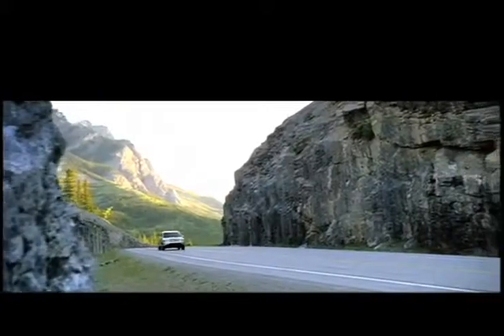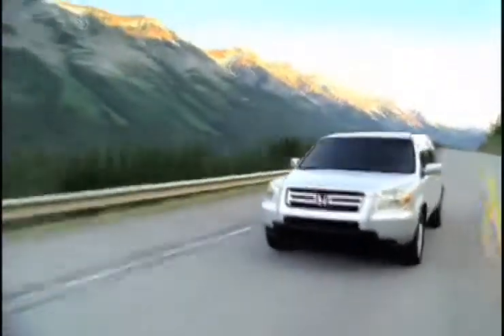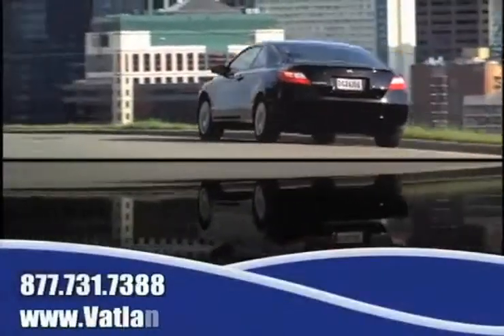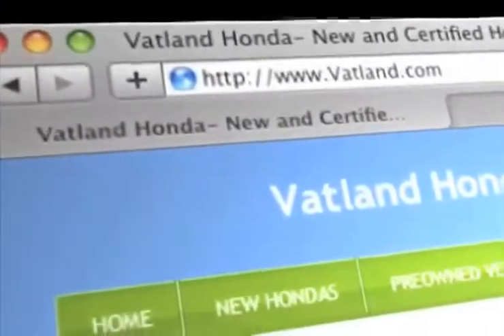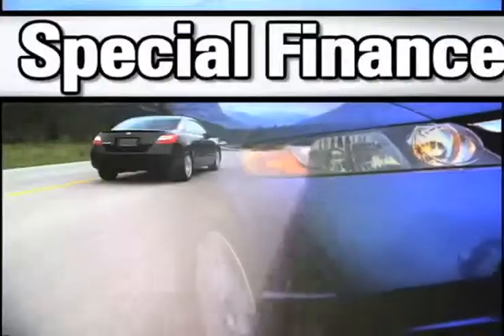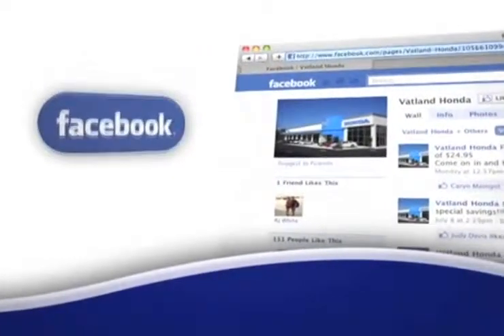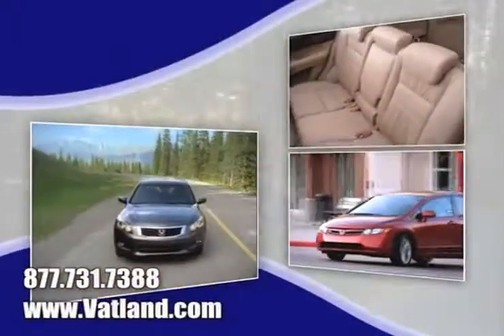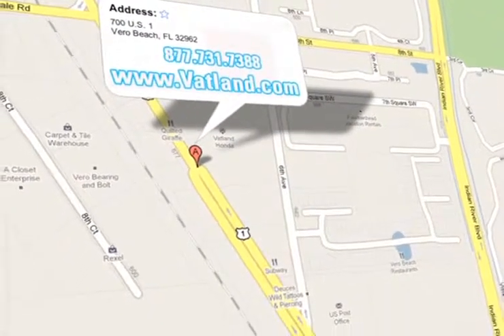Honda Pilot - Used SUV Sale in Port St. Lucie FL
Are you looking for a quality used Honda vehicle? At Vatland Honda, youll find the best prices and selection in Vero Beach, FL! Vatland Honda has amazing deals on the stylish Honda Pilot available with great financing options. and see how easy it is to schedule your test drive of a pre-owned Honda automobile. You wont find a better deal in the Palm Bay/Fellsmere area than at Vatland Honda.